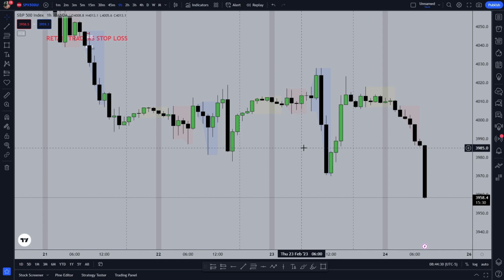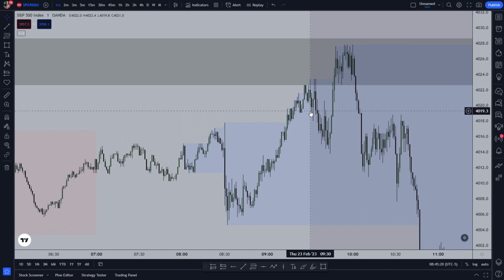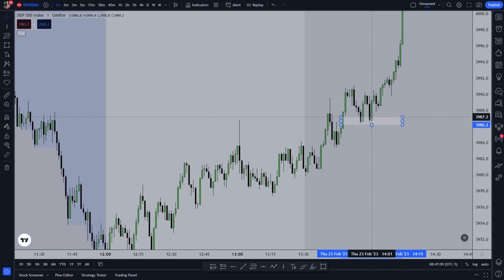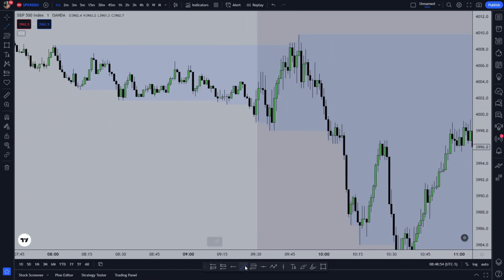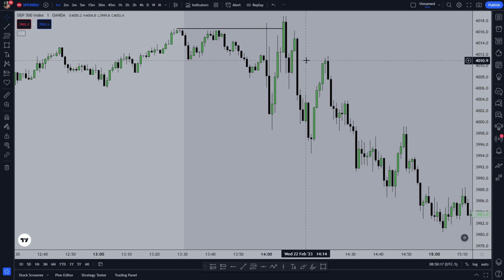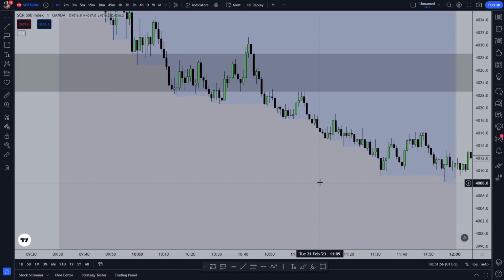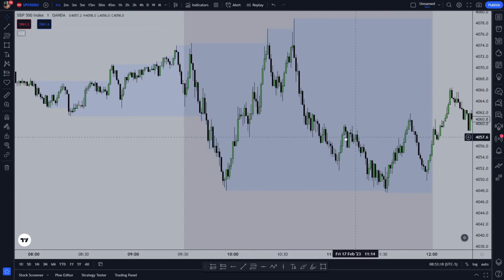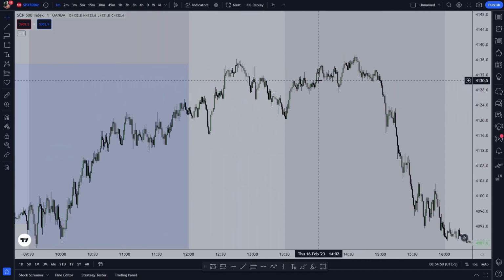How To Trade Indices With Smart Money Concepts.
Our team of experienced traders and market analysts will guide you through the complexities of trading indices, helping you understand how to spot the right opportunities and make informed trading decisions.

We will cover a range of topics including technical analysis, fundamental analysis, market sentiment, and risk management. Our goal is to equip you with the knowledge and tools you need to succeed in the exciting world of index trading.

Whether you're new to trading or an experienced investor, our videos will provide you with valuable insights and actionable tips to help you trade more effectively and profitably.